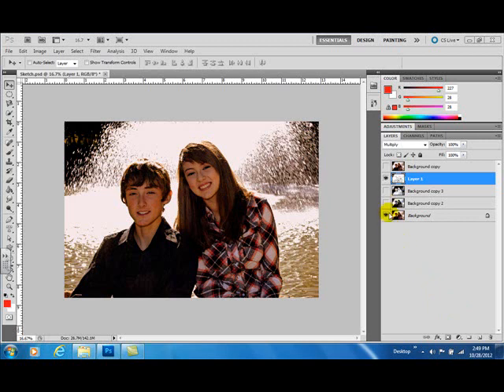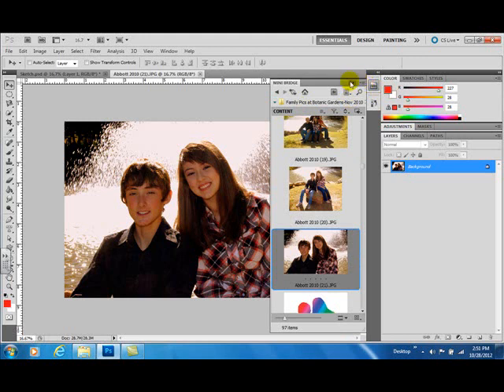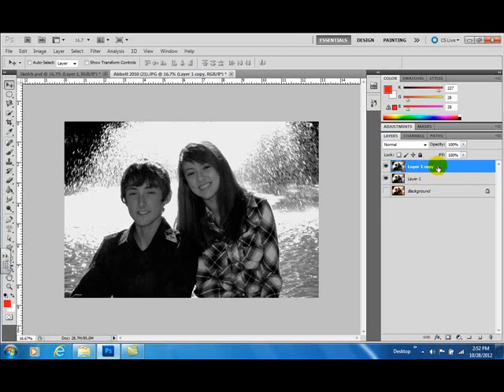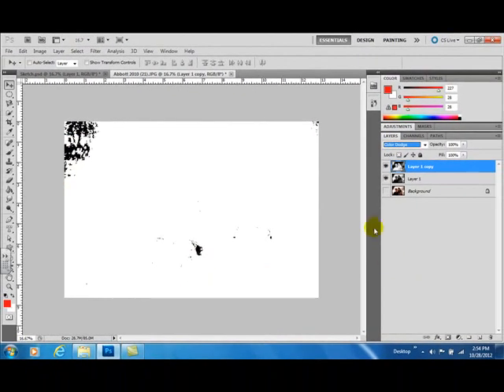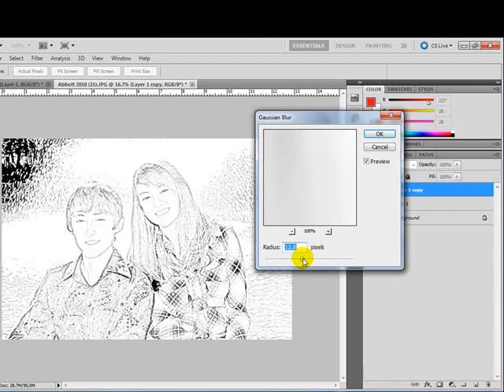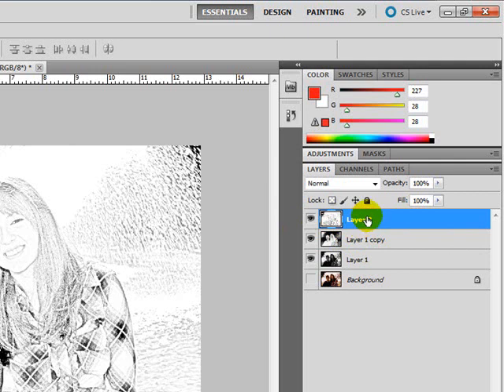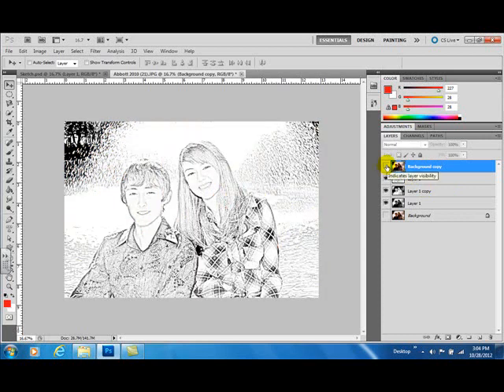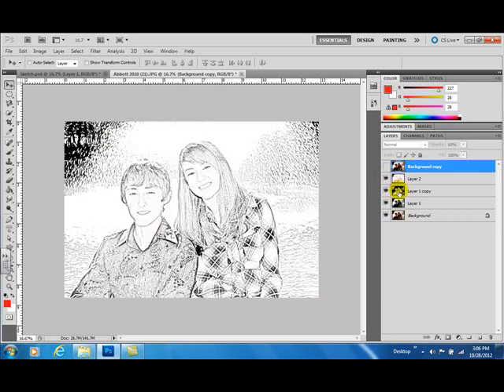Turn a Photo into a Sketch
Photoshop CS5 Tutorial - How to turn a photo into a Sketch